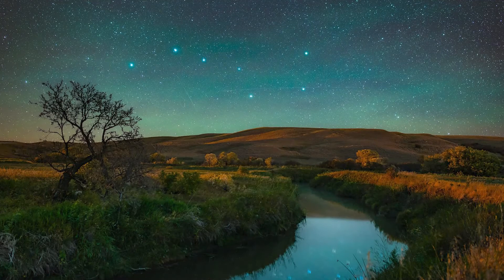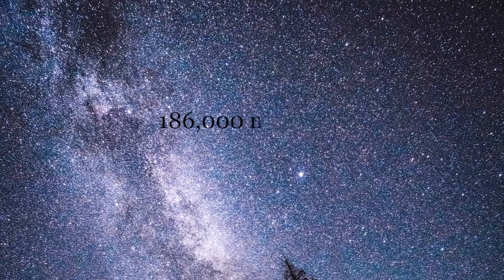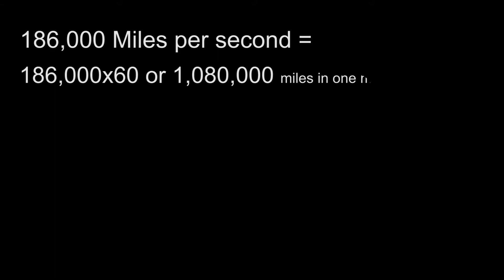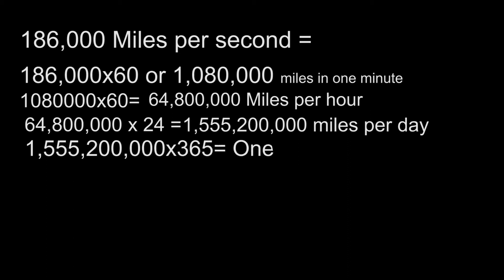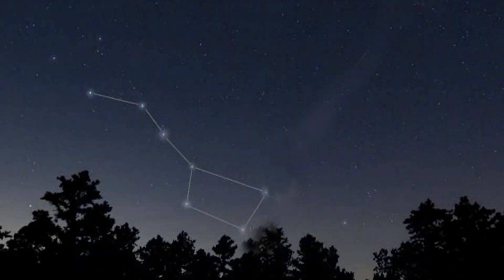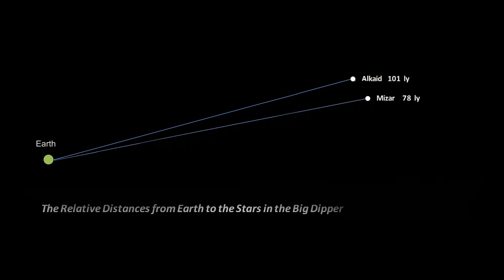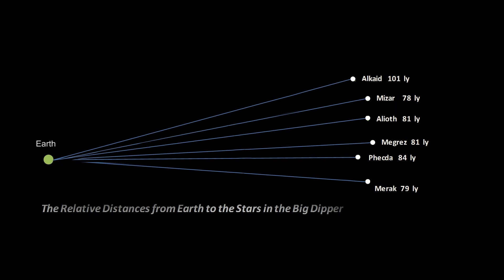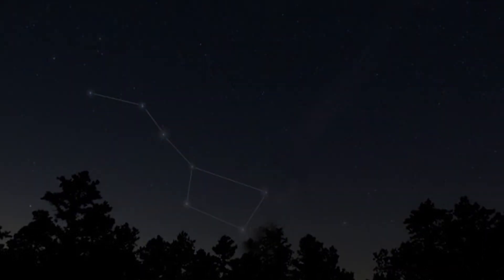2020 Projects -The Big Dipper - A JAVI Video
Something to do when your home with ne place to go.